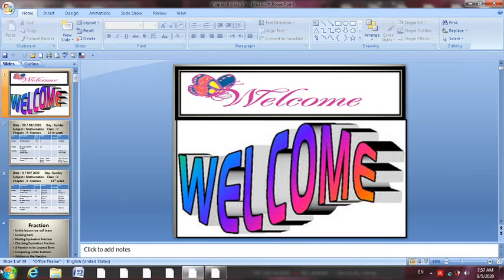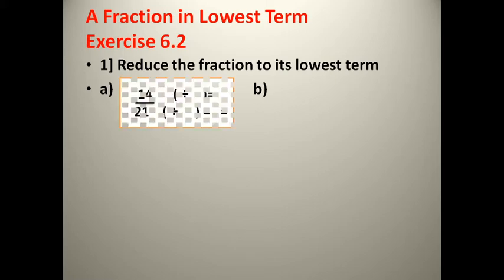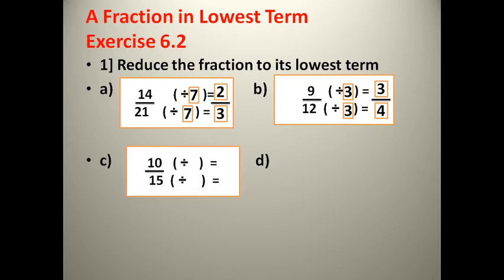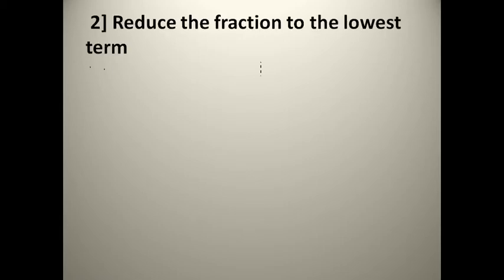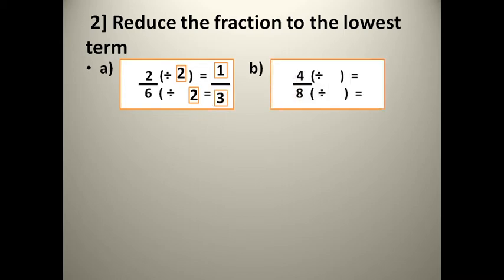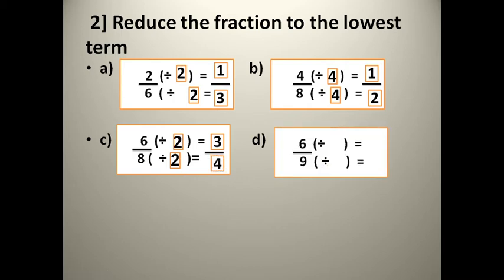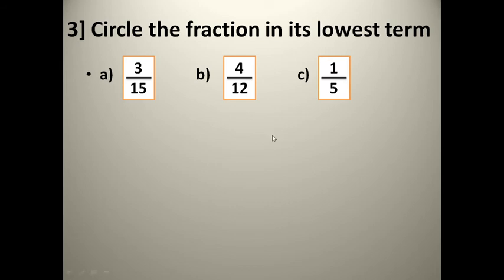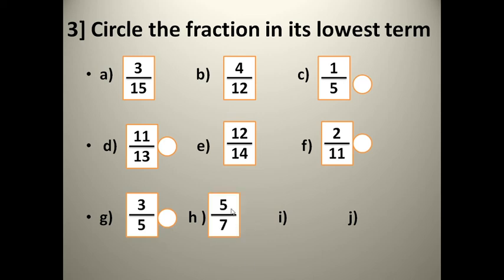Fraction in its lowest term Math class V